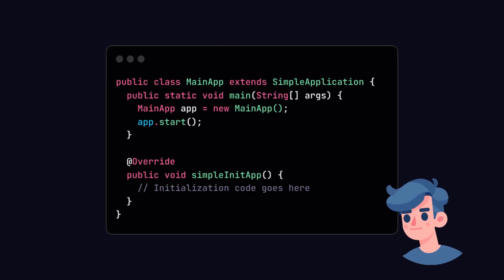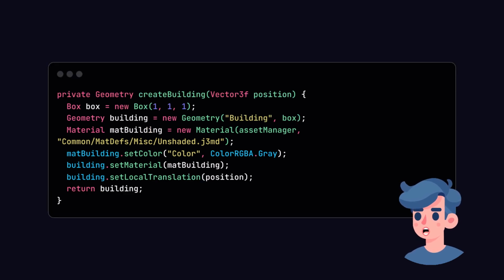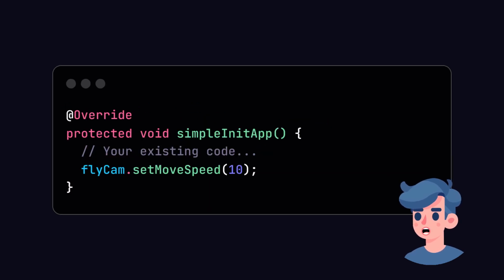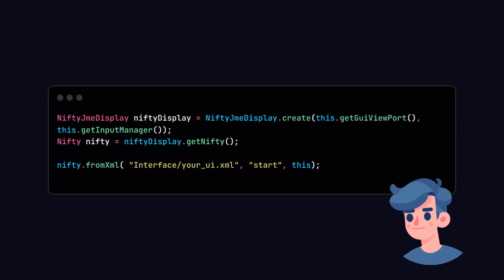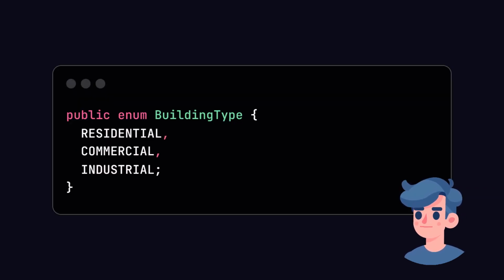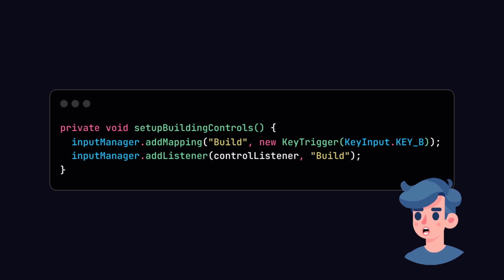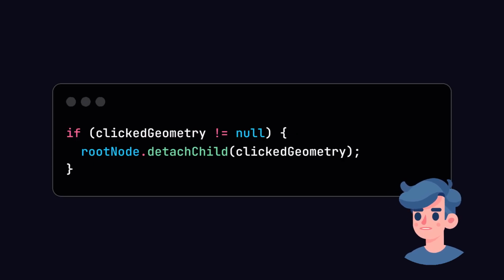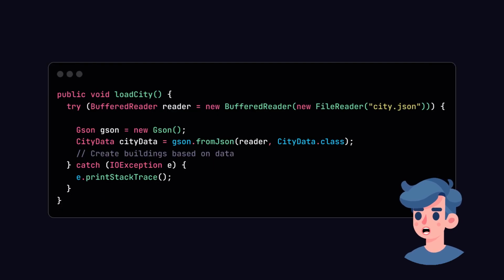Build Your Own 3D City: A Step-by-Step Guide to City Builder Game Development